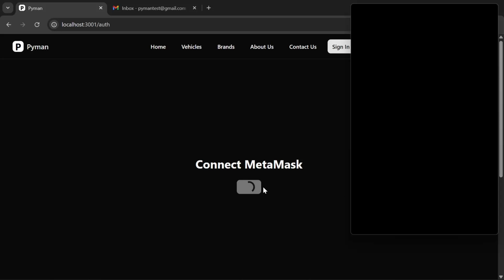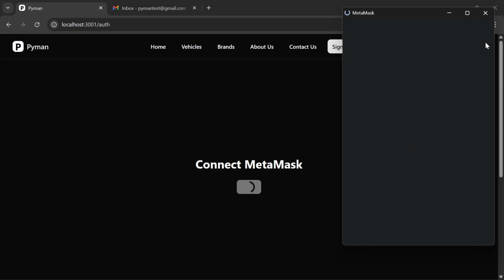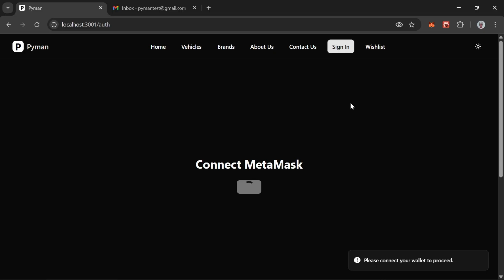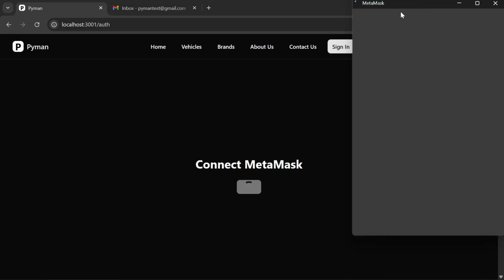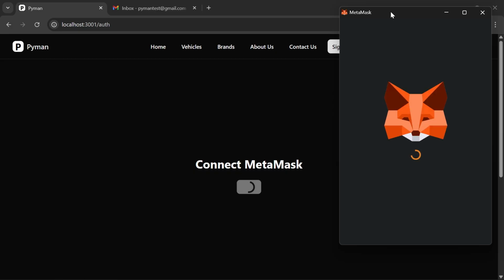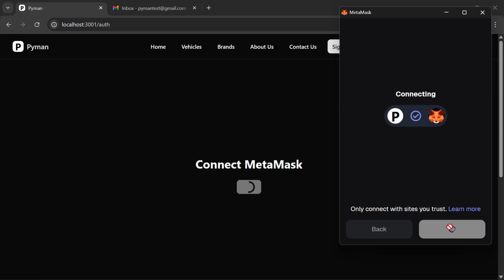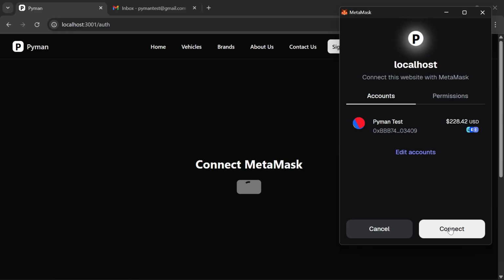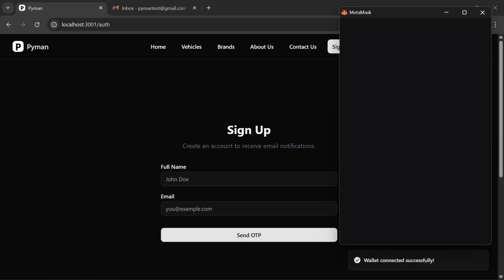Creating an account on Pyman Multi-Vendor Ethereum Marketplace